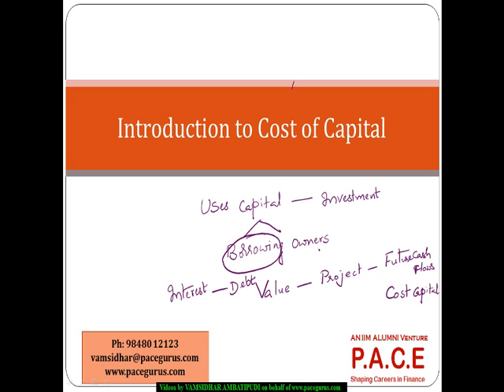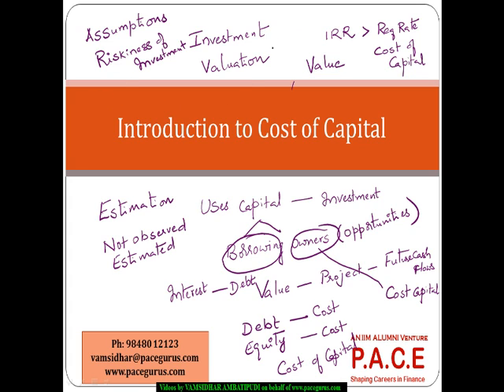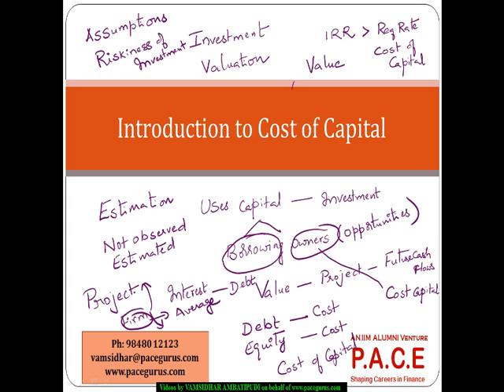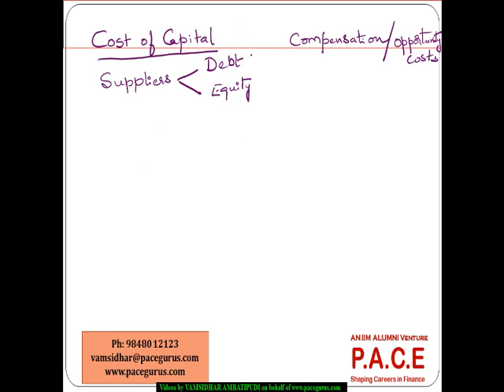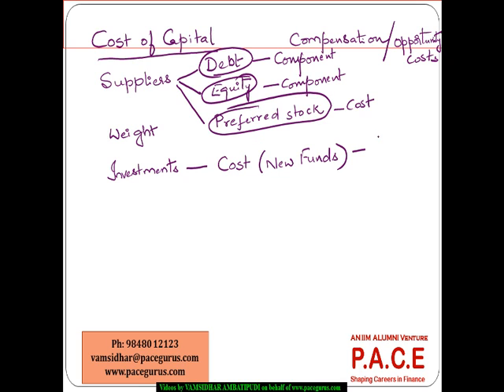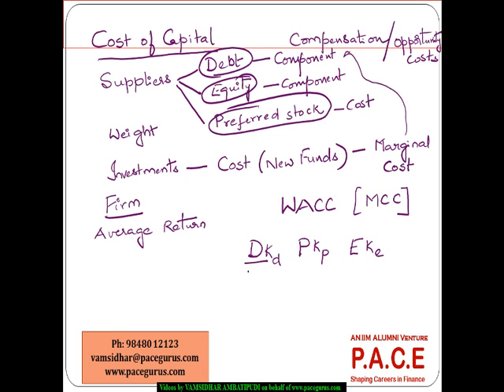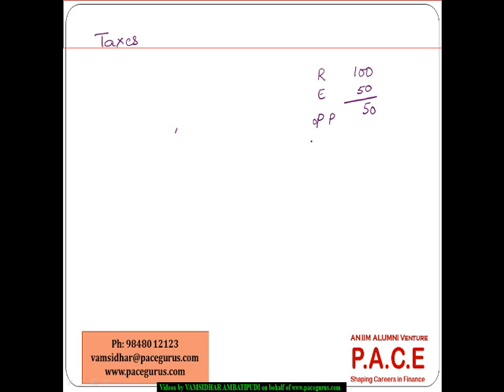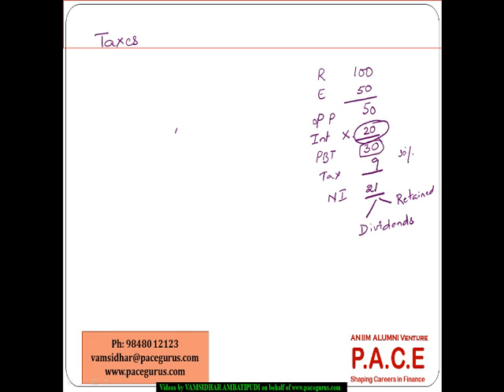CFA Level 1 Cost of Capital for Corporate Finance